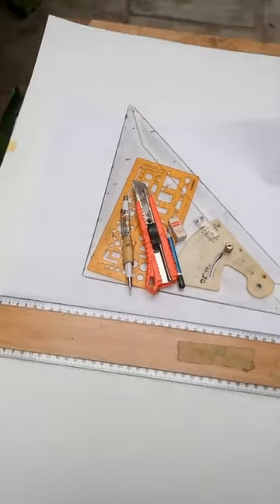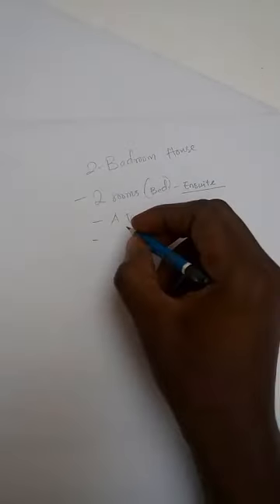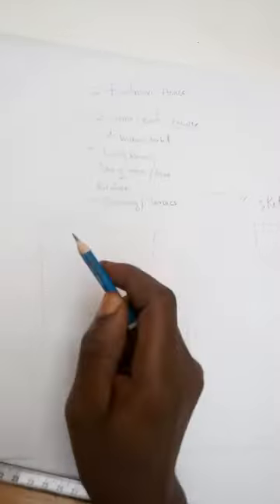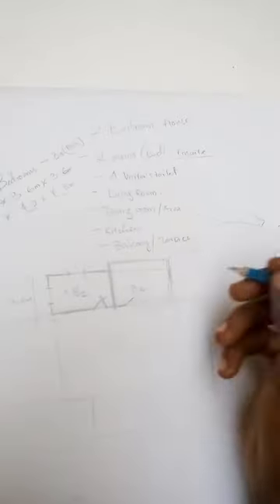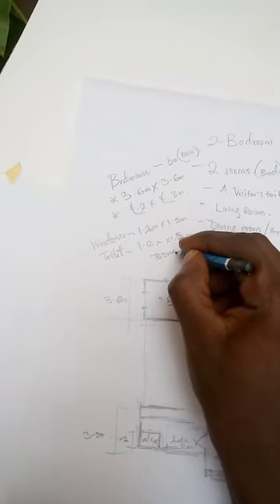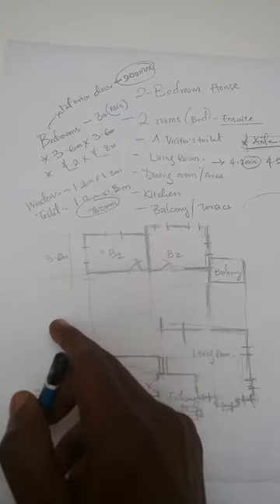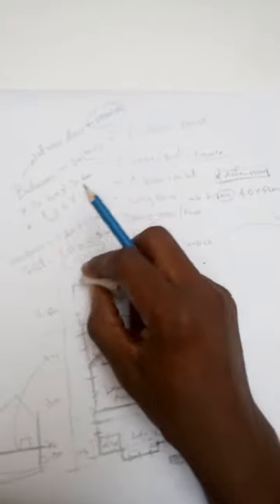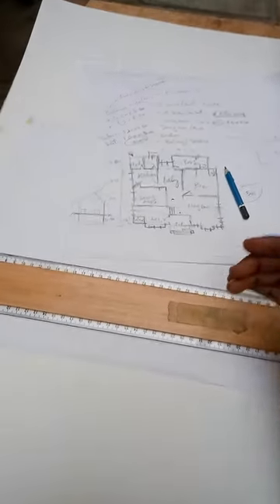Architecture Plan Drawing Tutorial